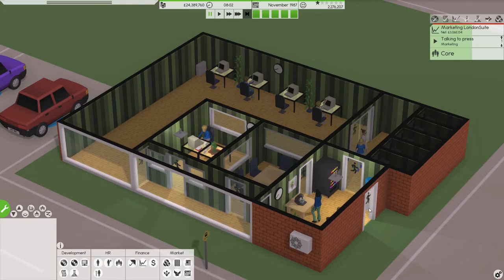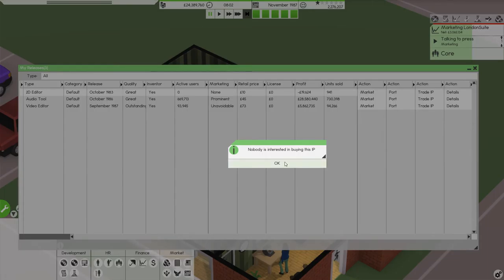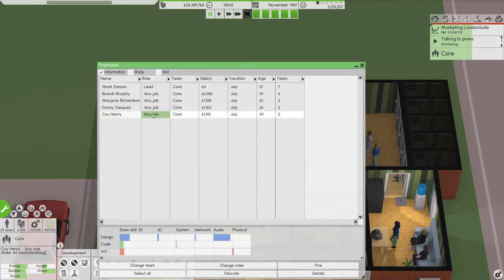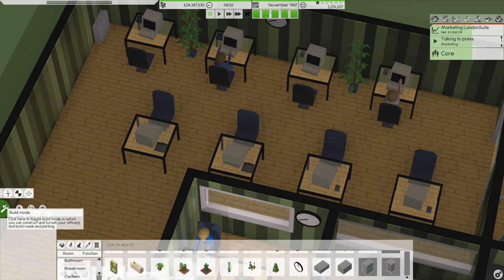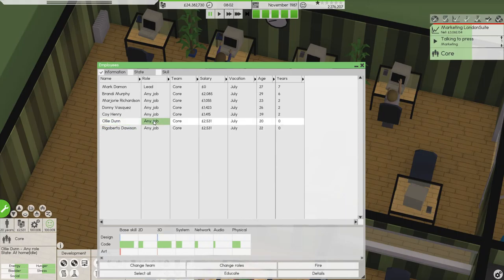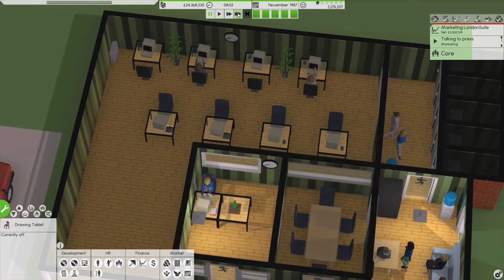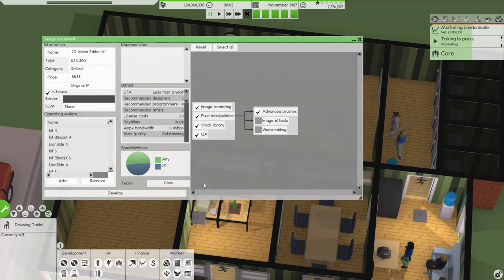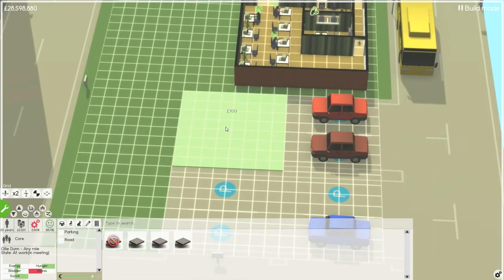Software Inc. - Thunder Ltd. | Part 6 #1 | Road to £1 Billion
We have all the best software. Everyone says it's great. We have hardware too and, you know what? It's great too.

Welcome to Software Inc. a game about well you guessed it Software

Software Inc
Gaming
Hardware
Computer
Multiplayer
Funny